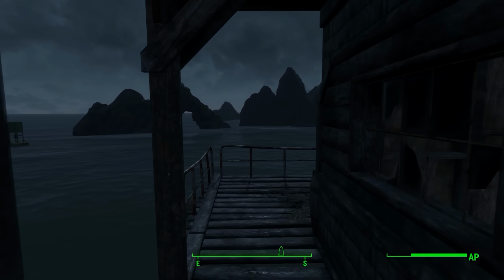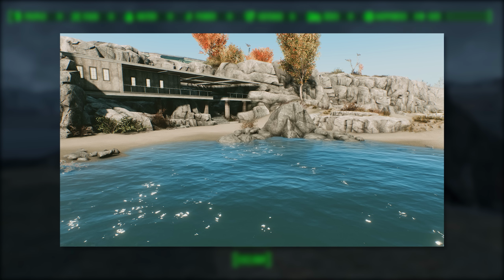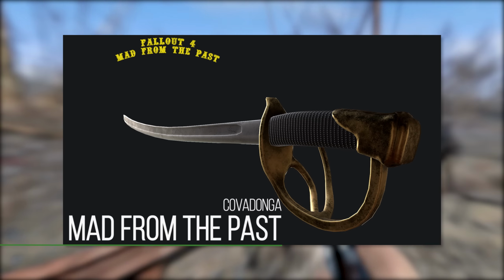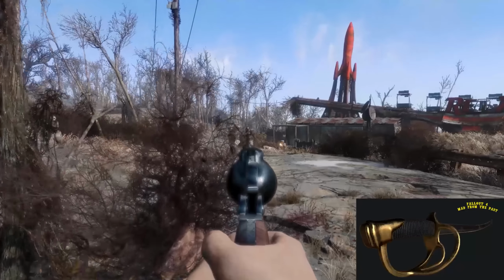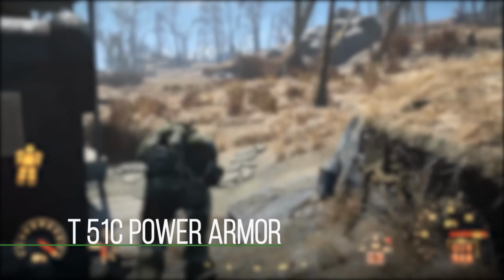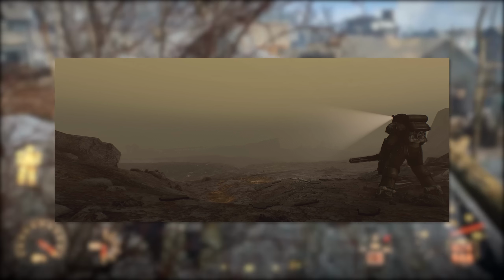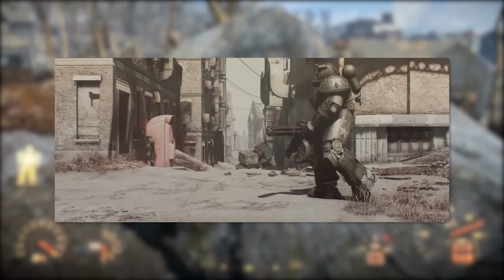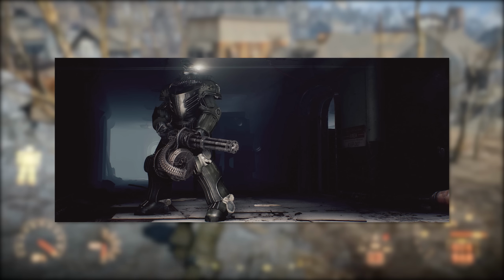Upcoming Mods - Episode 2 - Fallout 4 (PC/Xbox One)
Today with the start of another new series; Upcoming Mods. This is a series where I will show you guys some mods that will be coming soon for Fallout 4 on PC and Xbox One. These are mods through their different stages of development being shared by mod authors.